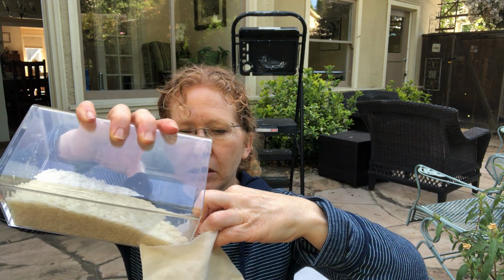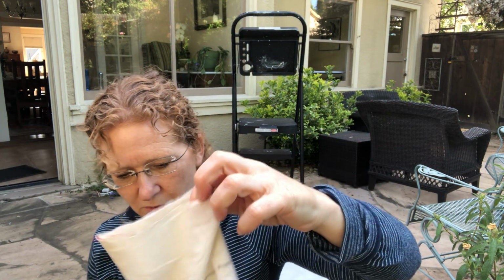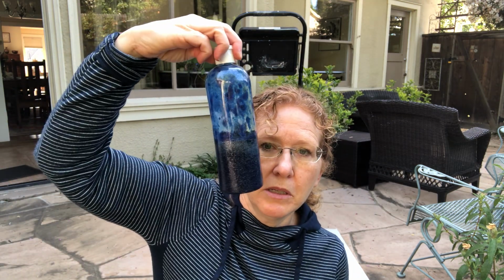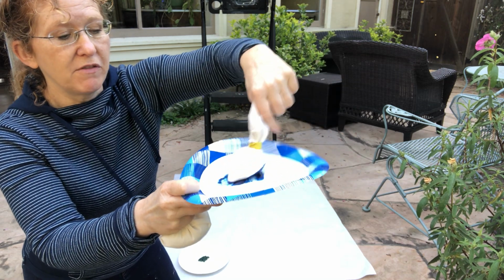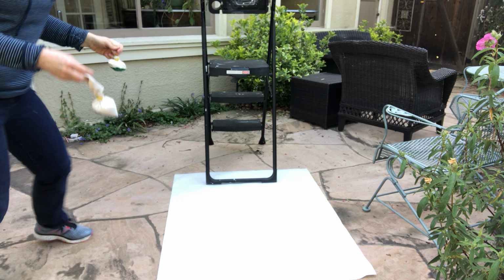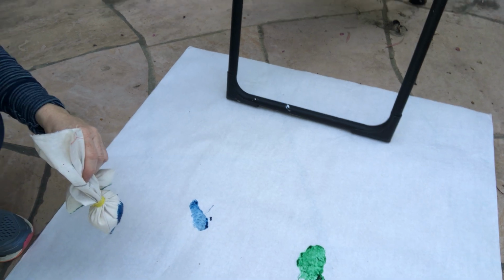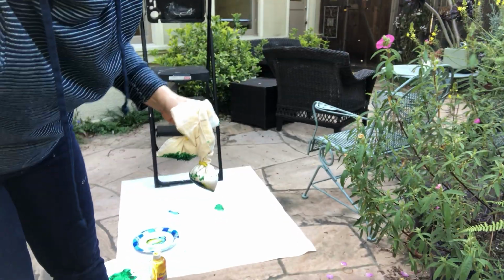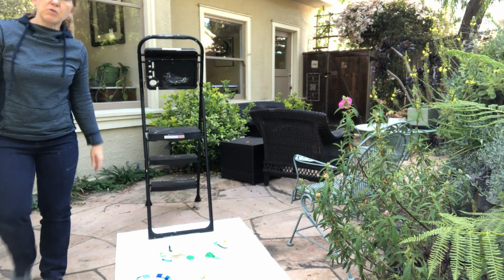Teacher Kathy Artxperiments - Step ladder drop art!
Supplies - big paper or cardboard, a step stool/ladder/chair, an old sock/stocking/tights/fabric, rubber band, sand/dirt/rice or other item that has weight, tempera paint, a container to hold the paint.